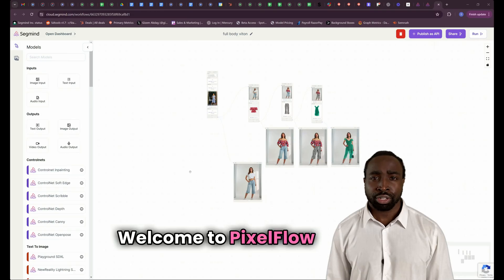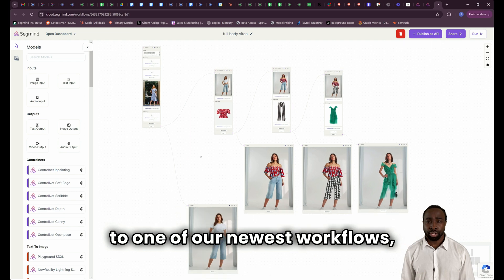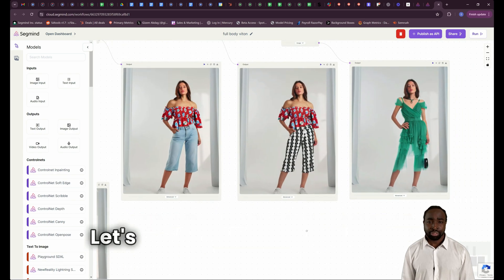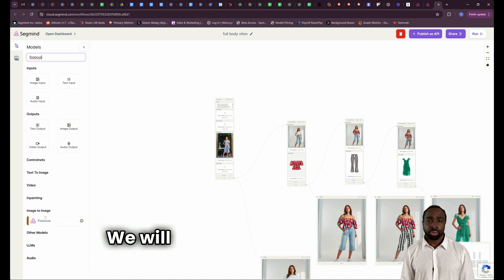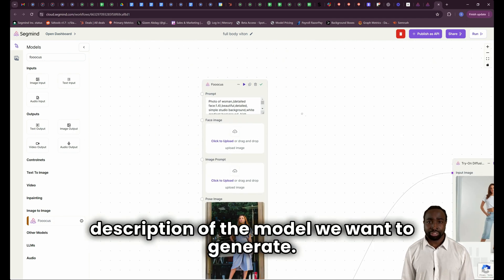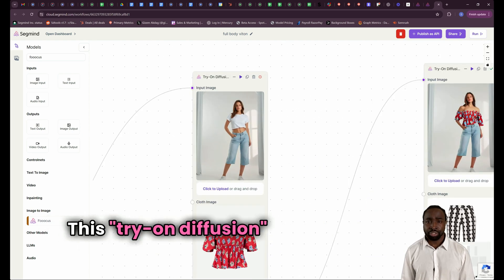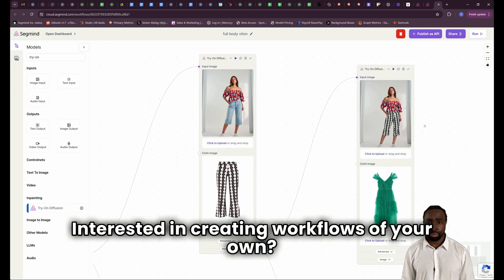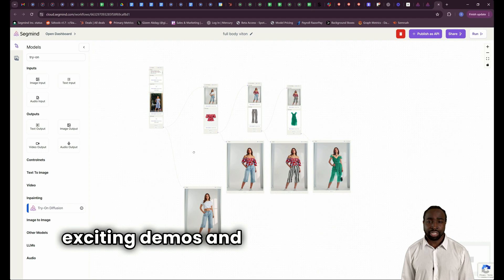Segmind PixelFlow for AI-generated Fashion Modeling (Virtual Try-On / viton / OOTD)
Introducing Virtual Try-On (viton) for AI-generated Outfit Models.  With this workflow, you can generate a realistic photo of a model and essentially do a virtual photoshoot.

First, we use "Fooocus" to generate a photo of a model.  In our text prompt, we will type in a description of the model we want to generate.  Then, we send this output image from Fooocus to our Try-On Diffusion nodes.  This Try-On Diffusion node is capable of changing out tops, bottoms, and full body outfits like dresses.

AI Models like "Virtual Try-On" and others were used to generate images of Katy Perry at the Met Gala!

Interested in creating workflows of your own to power your application?  Get access to Try-On Diffusion and other amazing open-source AI tools on PixelFlow today.